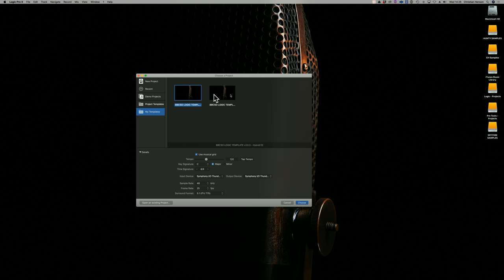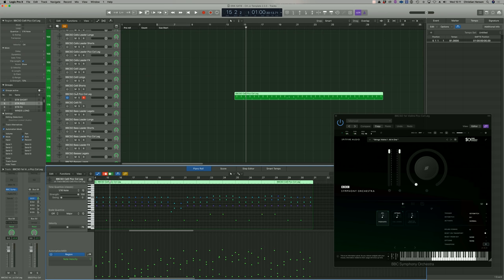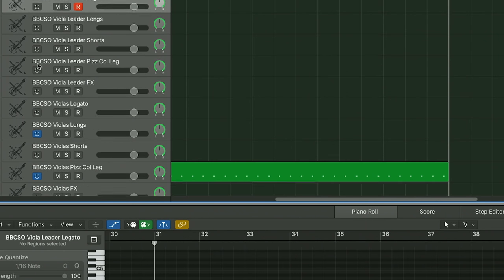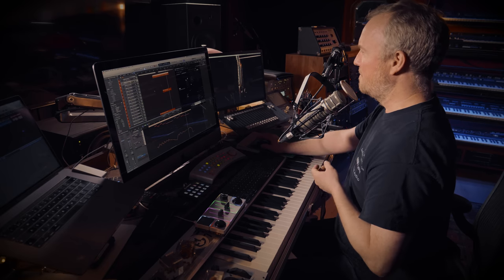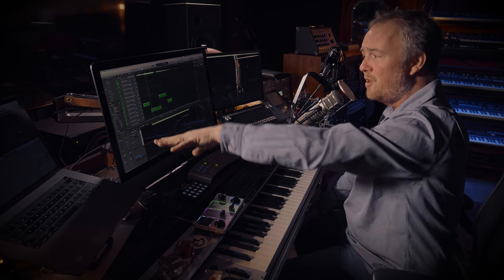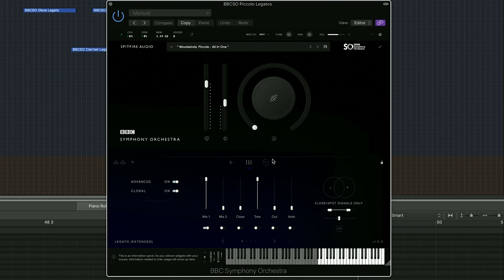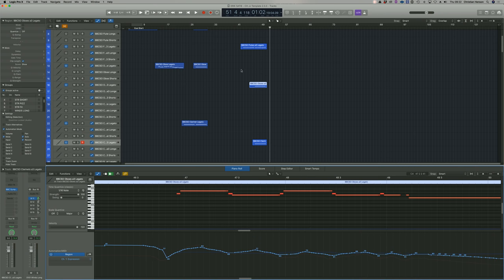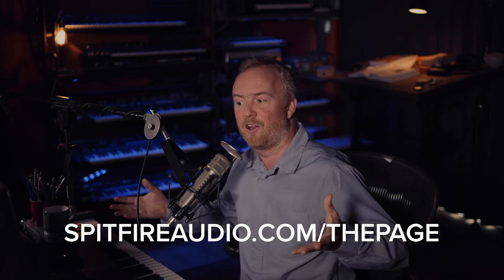Can Anyone Create Orchestral Music? — BBC Symphony Orchestra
Christian takes Erik Satie's famous 'Gnossienne No. 1', originally composed for the piano, and transforms it into an orchestral piece. Watch every step of his orchestration process using BBC Symphony Orchestra, with session and MIDI files for you to download and study.

The Page is a place to download all kinds of resources made by us and members of our extraordinary community — from templates to tutorials. Do you want to be part of The Page? If you want to contribute, upload your videos or assets using oneorchestra.

This is an abridged version of Gnossienne No. 1. If you want to have a go at making a full version using these resources, or indeed plan a version all of your own, please share with the community using oneorchestra.

For more inspiration:

Nitin Sawhney's amazing version of this track

And for more "re-imagined" classical works this guy is a genius

Please give us feedback about this tutorial in the comments section below — is it too long, too short, too detailed, not detailed enough, too fast, too slow? Would you like it to be more advanced, or more focused on the basics? Did you like the photos, and did we tell you enough about the composer and the piece?